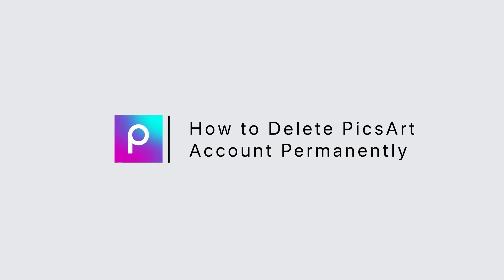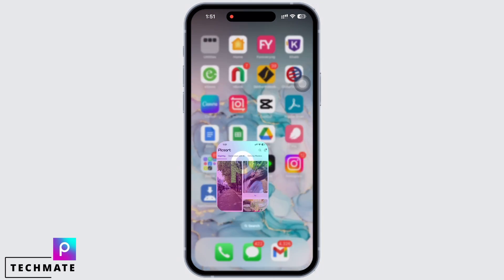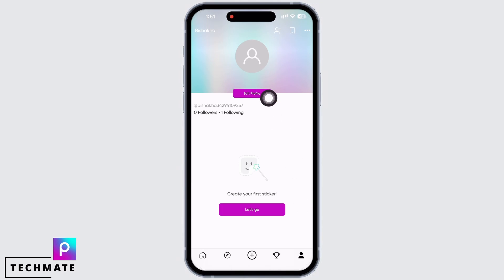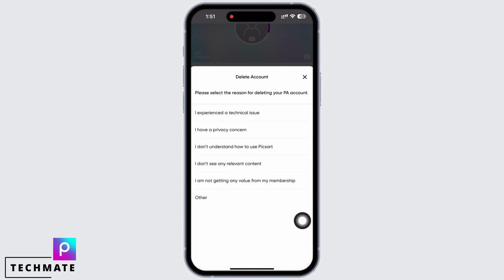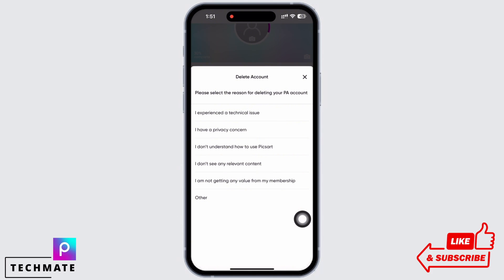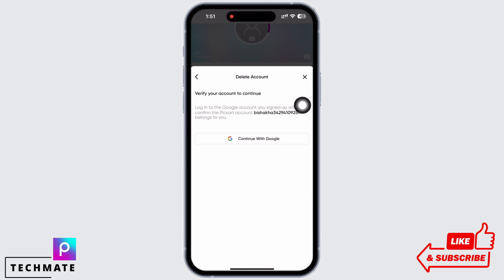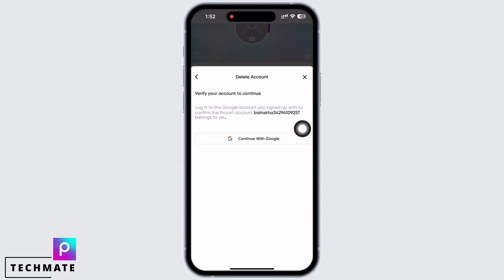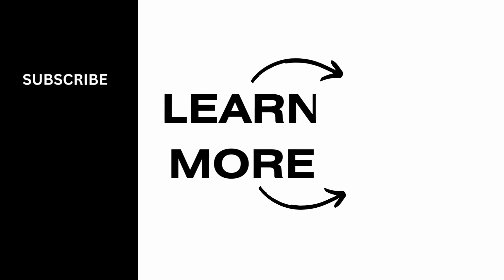How to Delete PicsArt Account Permanently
Ready to say goodbye to your PicsArt account for good? We've got you covered! In this step-by-step guide, we'll walk you through the process of permanently deleting your PicsArt account.

⏰ 00:00 Introduction:
We'll begin by explaining why you might want to delete your PicsArt account and the importance of understanding the account deletion process.

⏰ 00:20 Deleting Your PicsArt Account:
 In just 20 seconds, we'll provide you with clear instructions on how to permanently delete your PicsArt account. We'll cover common questions and concerns, ensuring a smooth account removal process.

With this guidance, you'll be able to close your PicsArt account securely and confidently.

If you find this video helpful, please consider giving it a thumbs up and subscribing to our channel for more tech tutorials, tips, and tricks related to managing your online presence.